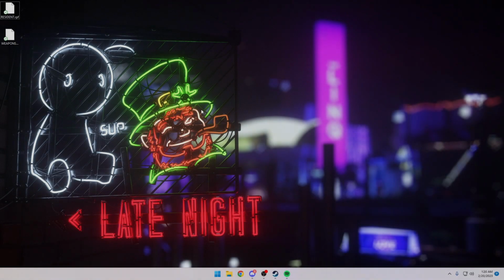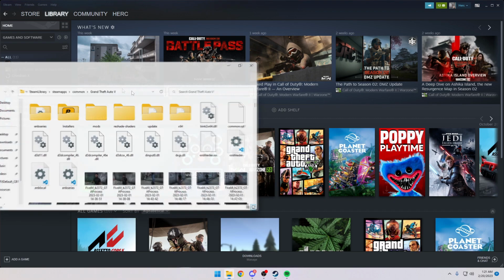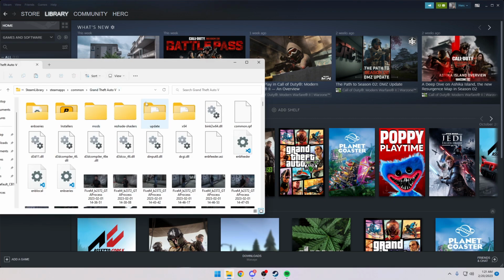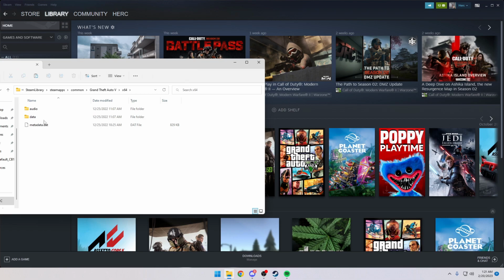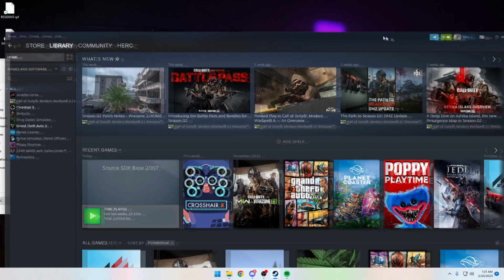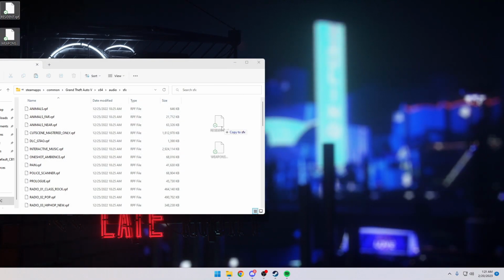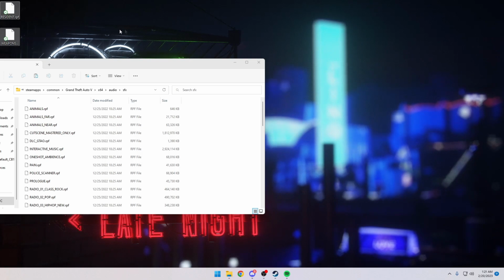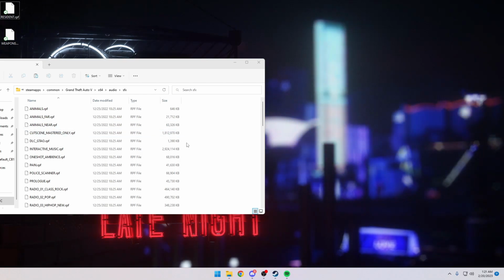Gang Gun Sounds